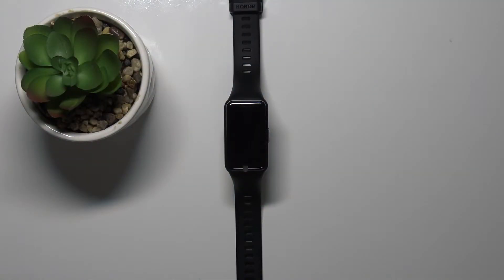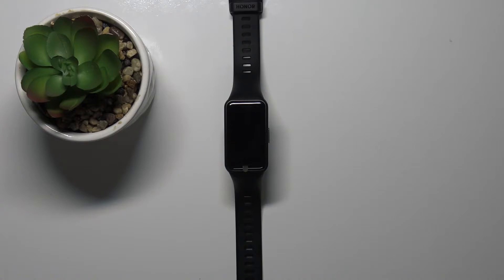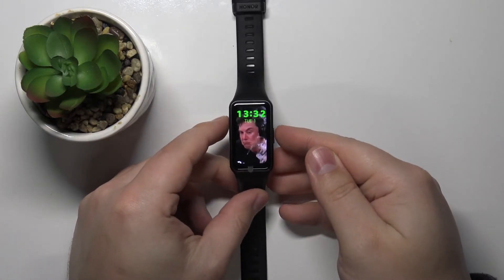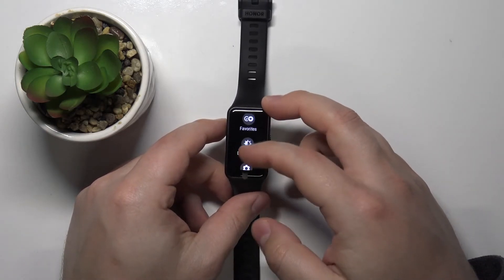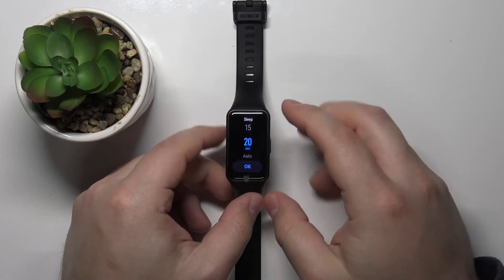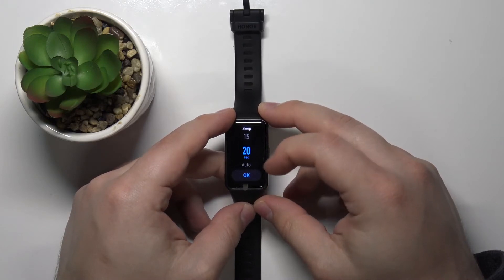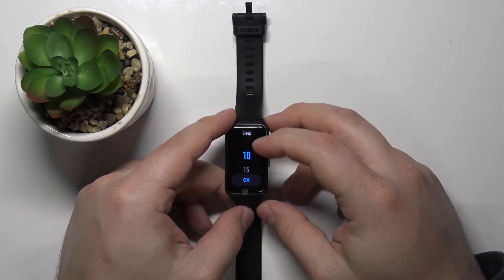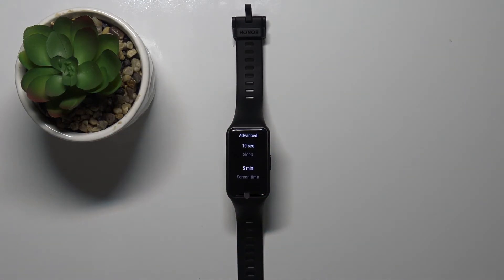How to Change Screen Timeout in HONOR Band 6 – Adjust Screen Sleep Time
Learn more info about HONOR Band 6:
Do you want to adjust screen sleep time in HONOR Band 6? Interested in how to change screen timeout in HONOR Band 6? Check out the attached instructions, where we teach you how to smoothly change screen timeout in HONOR Band 6. If you need to manage screen timeout in your Honor device, follow the presented tutorial and configure display settings by the following instructions. Let’s set up the particular time of inactivity, after which your screen will be put to sleep. Visit our HardReset.info YT channel and find many super useful tutorials for HONOR Band 6.